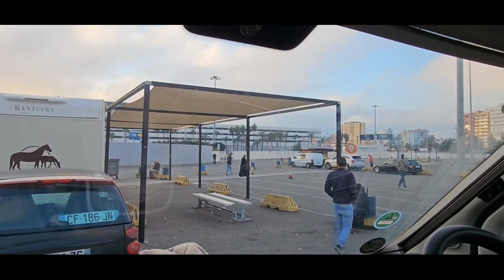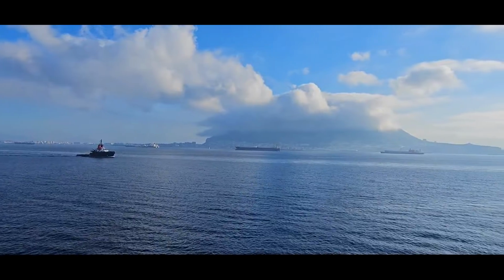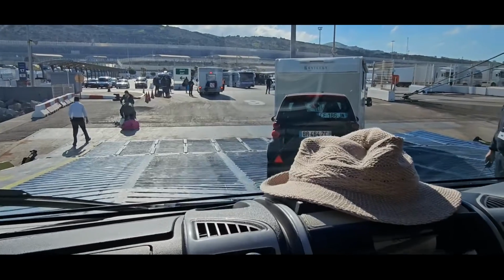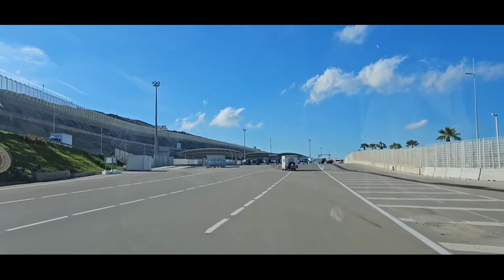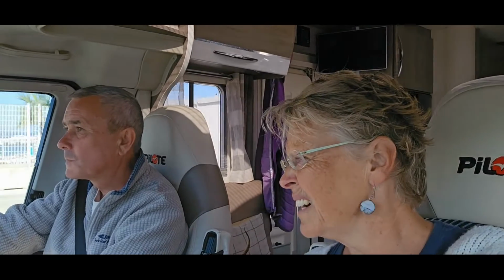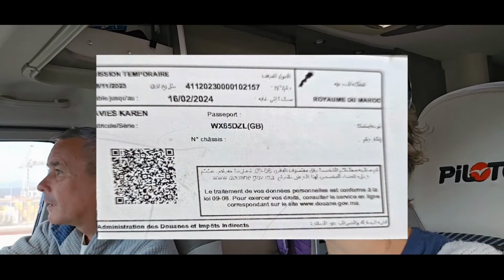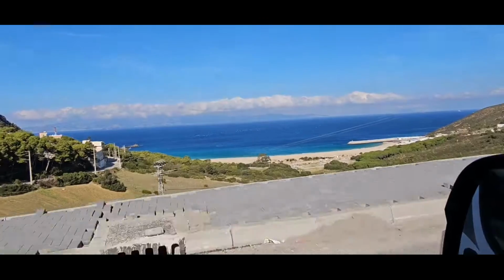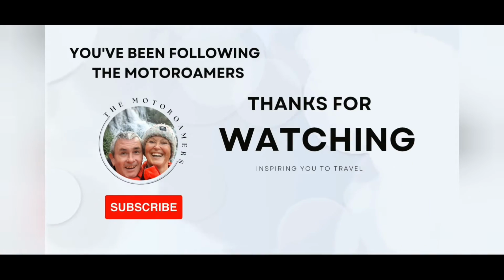Entering Morocco with your motorhome - winter 2023 update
With our third road trip to Morocco over winter, we share with you our latest experience of boarding the ferry from Algeciras and entering customs at Tangier Med.

With reference to our previous videos, this highlights what Winter 2023 experiences are like.